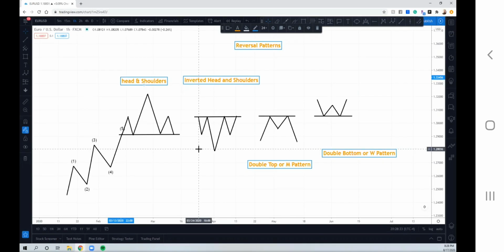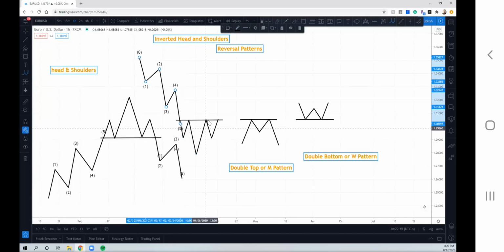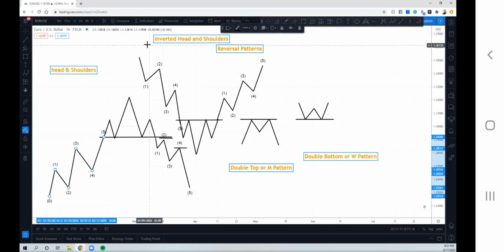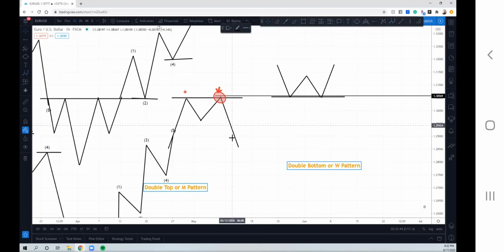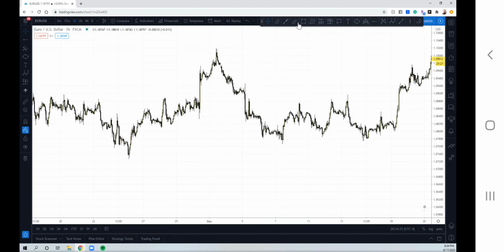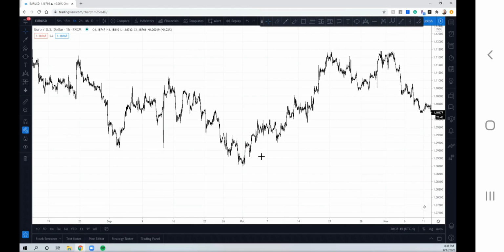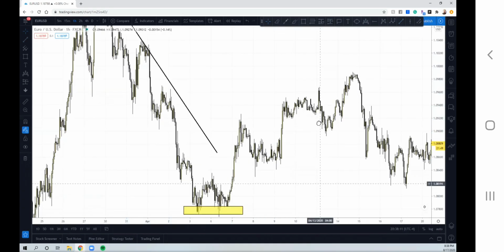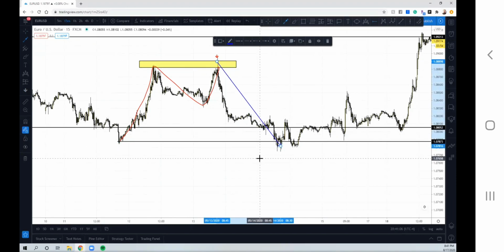April 24, 2021